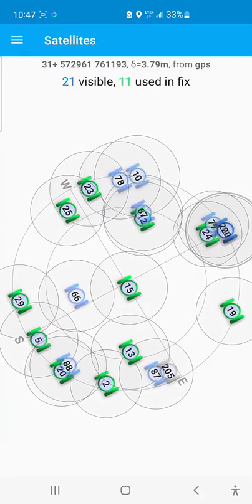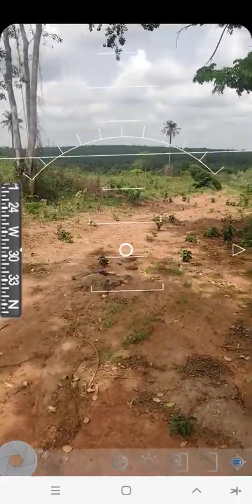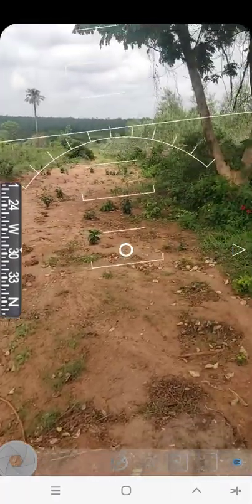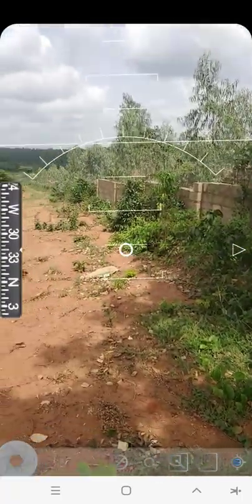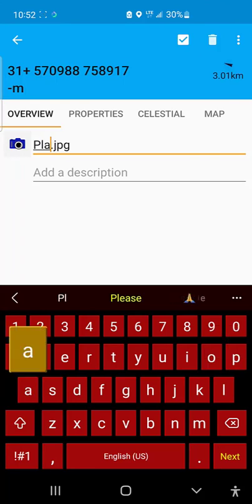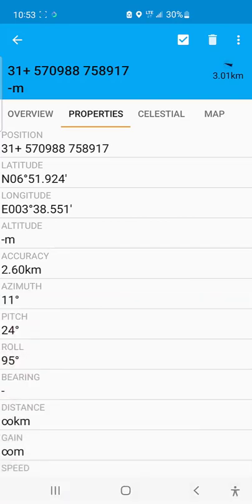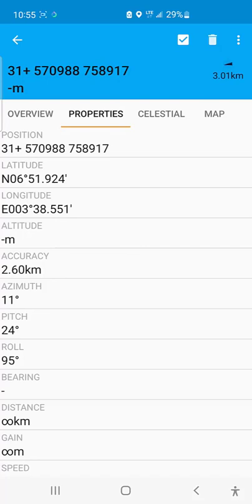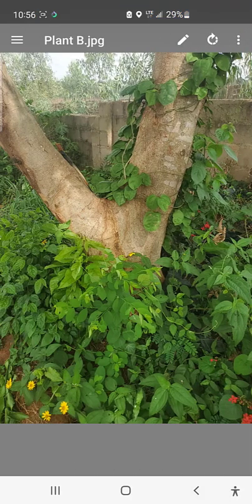How to Use GPS Essentials Camera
This video is the continuation of Introductory aspect for GPS Essentials Application. The video simply shows the technological magic of the app for all spatial analysts.